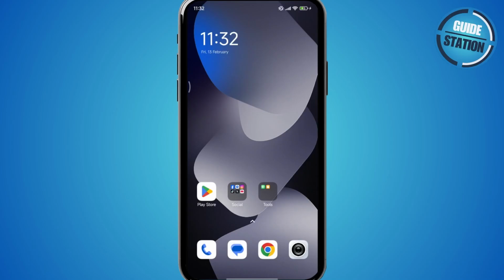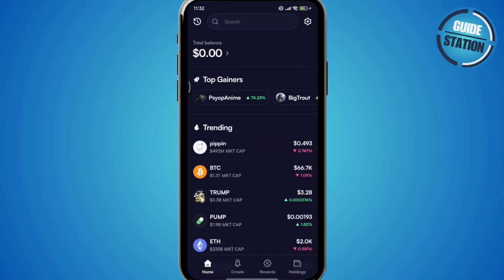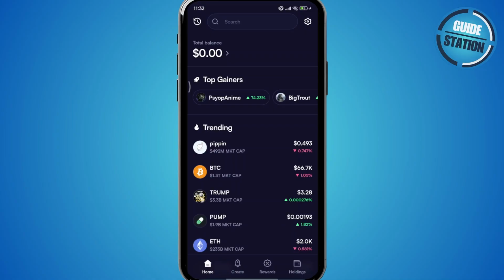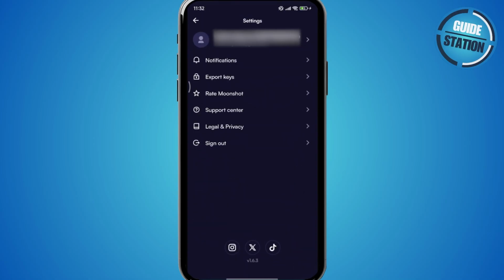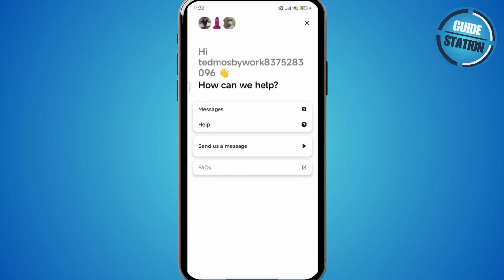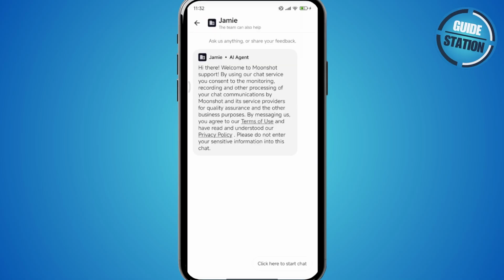How To Contact Moonshot App Support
How do I contact Moonshot app support? In this video tutorial, I’ll show you how to reach and contact Moonshot customer support. Enjoy!